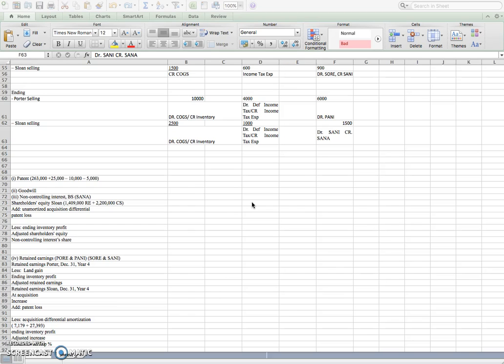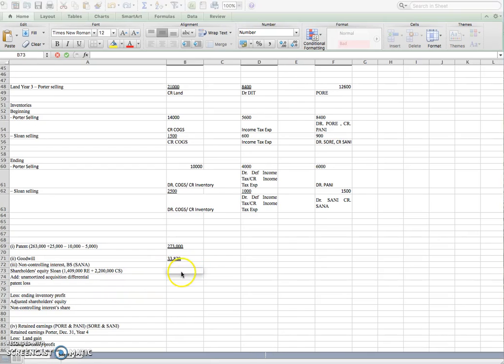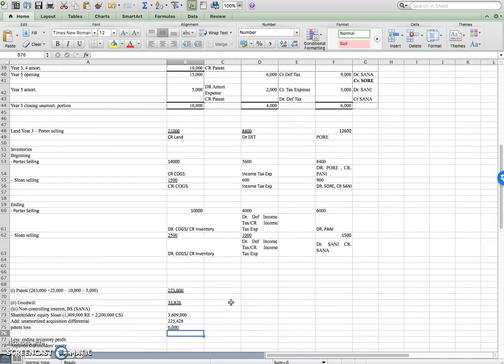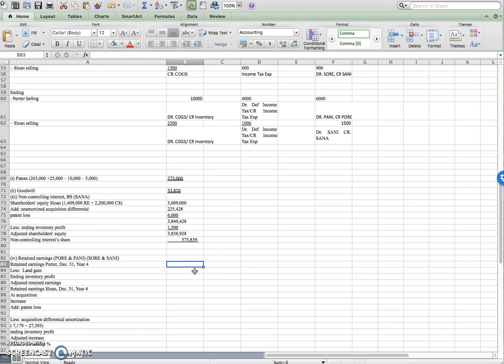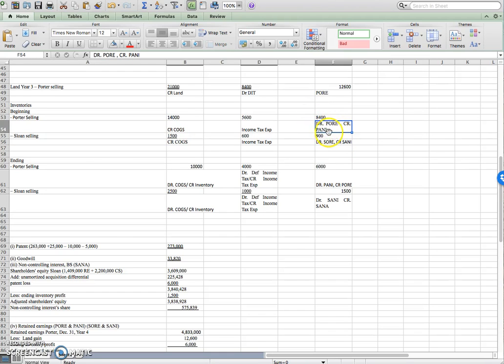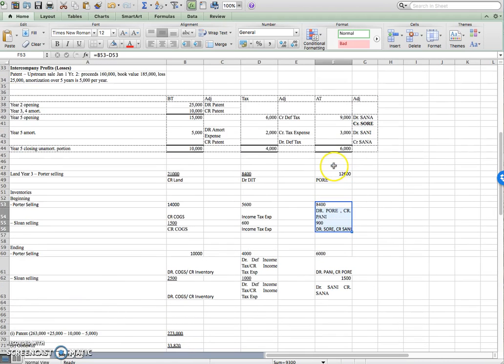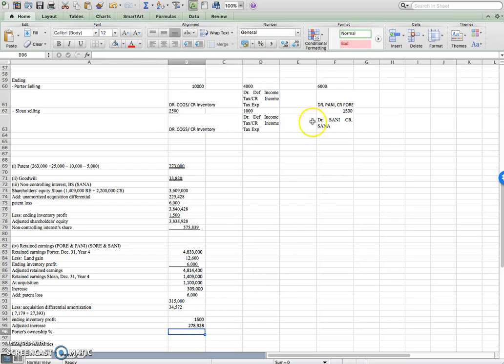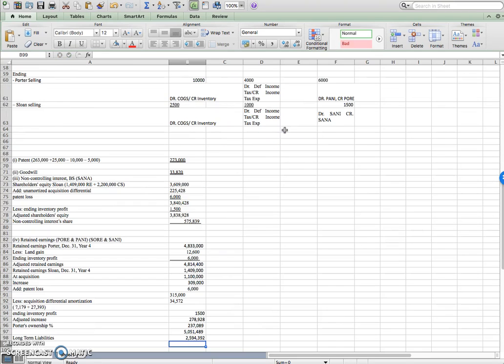BUAD462 Chpt 7 7-9 pt 3 of 3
Now we are moving onto intercompany transactions involving depreciable assets